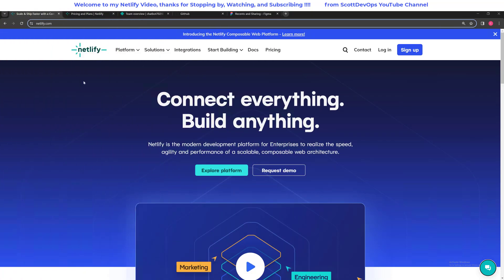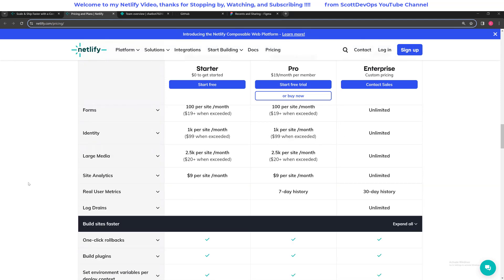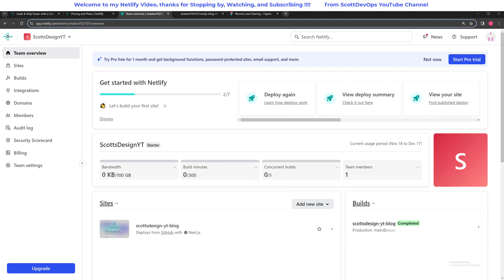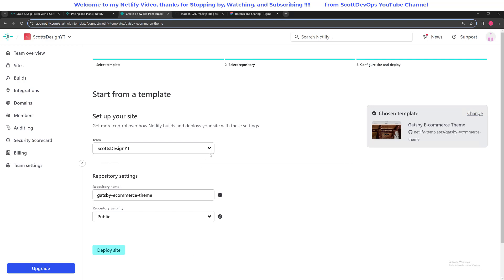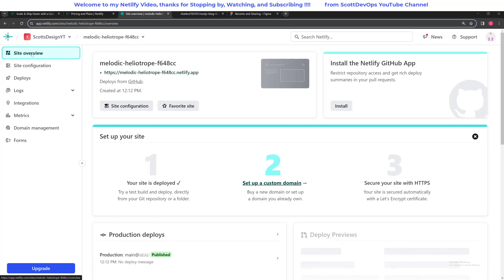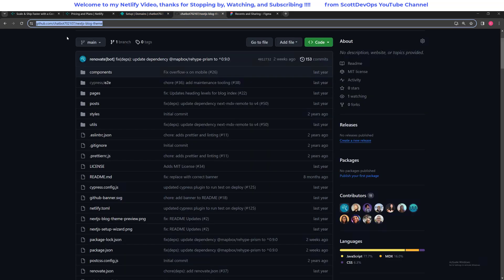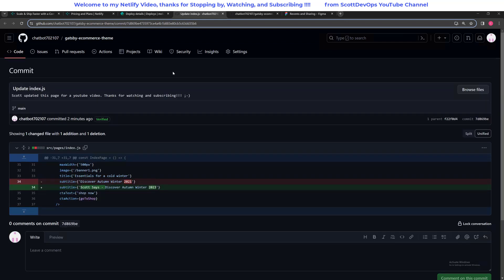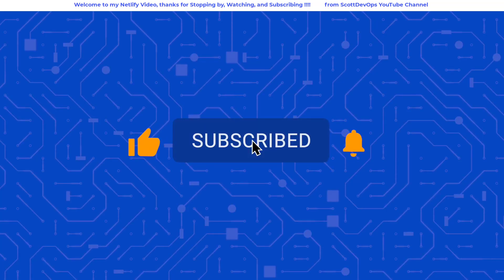Learn to deploy websites for free. Deploy 500 sites Netlify.com. Integrate with Pinegrow and Figma !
Lets use Netlify.com to deploy websites for free $. Netlify allows you to publish up to 500 Sites on their free Starter plan. It is fast and easy to get setup with Netlify, using a GitHub account with Netlify.

There are many things you can use Netlify for, which I will also be talking about in upcoming videos such as the cool Pinegrow web page/website editor.  There are many plugins and features to help speed up your work if you can use Netlify for your projects.

Timecodes
00:00 Intro
01:20 Checkout Netlify Features
03:13 Netlify Starter Plan
04:02 500 Free Netlify Sites
05:13 Team Overview
06:11 Free GitHub used for this video
07:15 The Netlify 7 step Wizard
08:49 Setup Custom Domain
09:40 Linking Github Repo
10:45 Add a New Site for Free
12:30 Deploying free site
13:45 Logs and File browser
15:00 Open Production Site
16:12 Rename your production site URL
17:10 Reviewing Two Builds and more
18:18 So many !! Netlify Integrations
19:42 Checking Github Repos and Code
21:00 Make code change and deploy it
22:57 View Committed Code Changes
23:40 Use File browser - debugging code
24:13 Seeing my code changes LIVE
25:16 Update URL for production site